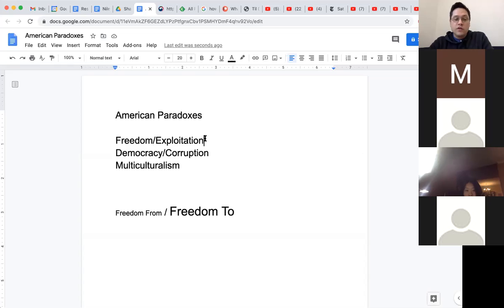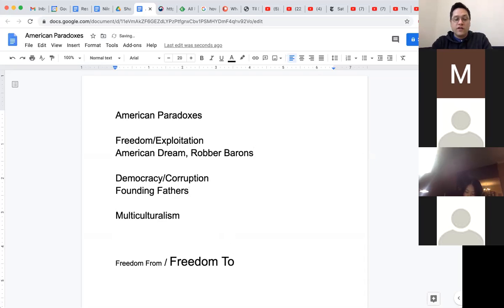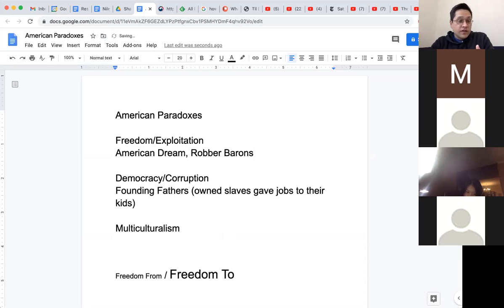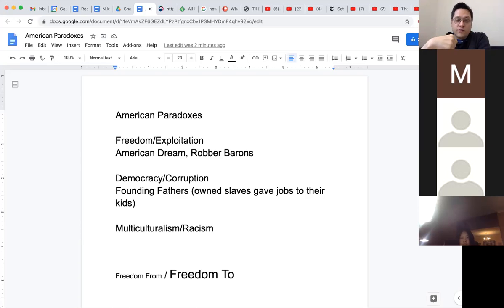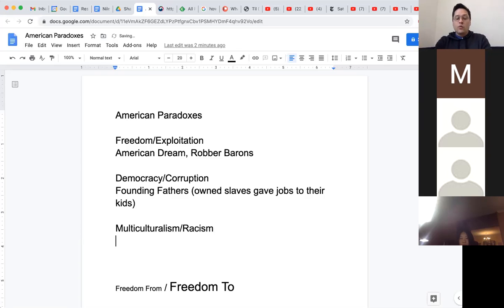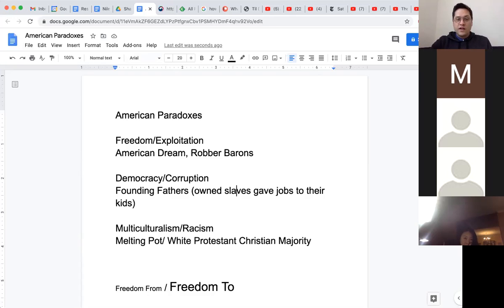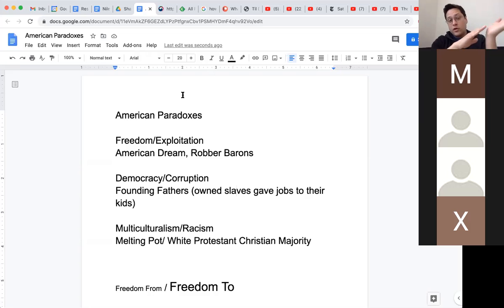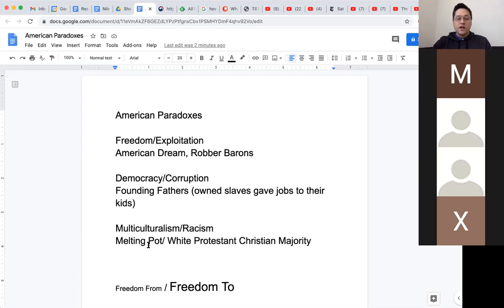Neal 老师AP美国史公开课： APUSH Open Class on American Paradoxes / 贯穿美国历史的三大对立因素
StandOutPrep Education

- 大学理事会认证评审官 +10年备考和英语教学经验的Neal老师亲自辅导：
     + AP历史+SATII历史， AP 艺术史，AP Gov, AP文学，AP英语备考
     + SAT & ACT备考
     + 个性化长期英语分析阅读和学生写作
- 高中规划和大学申请

联系：
janetzhang777(微信）